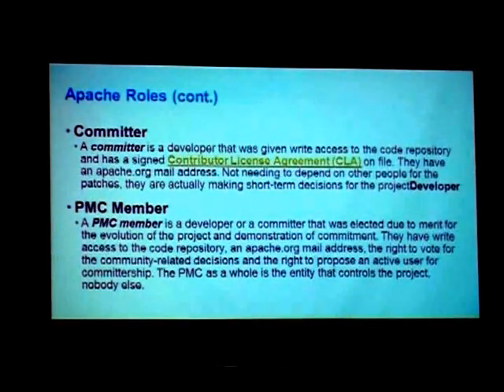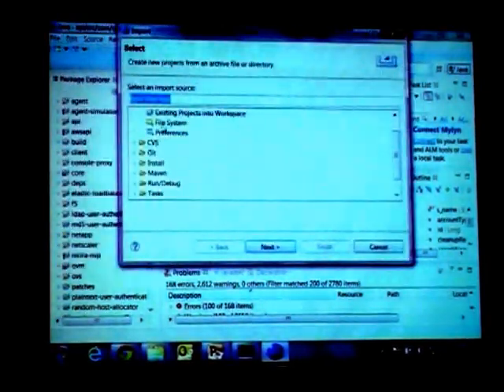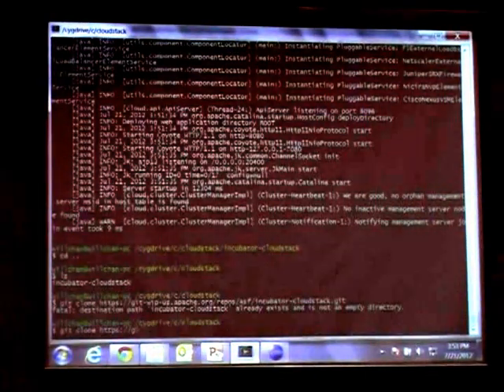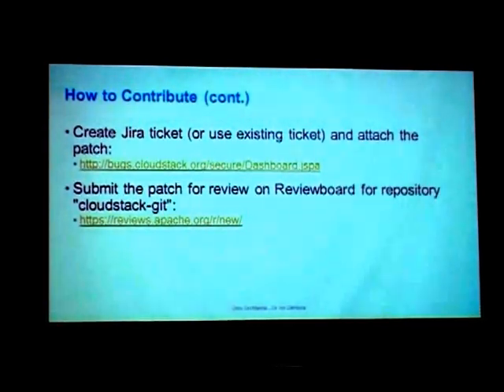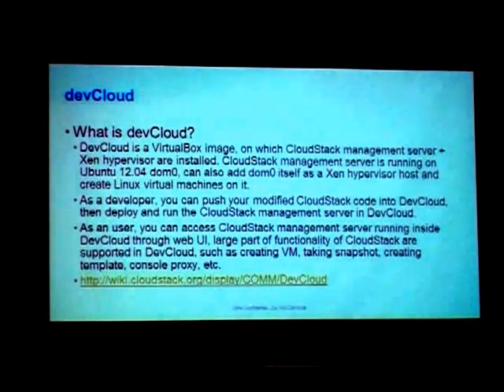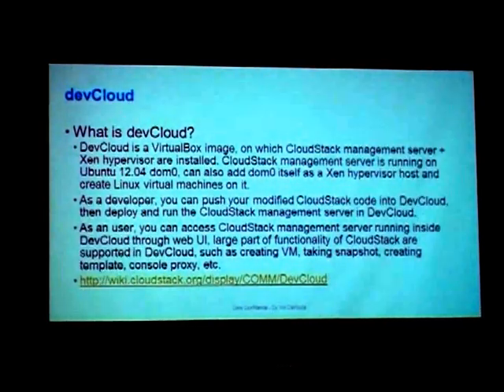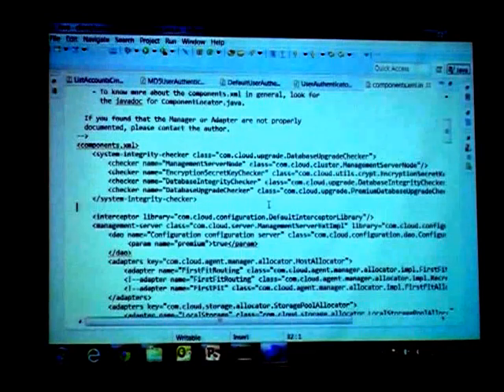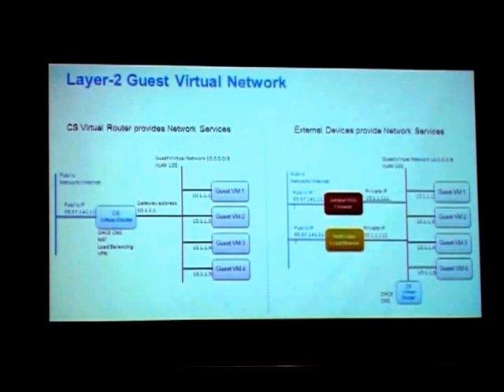How to contribute to Apache CloudStack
Will Chan explained how to contribute to Apache CloudStack at CloudStack Developer Day in Tokyo